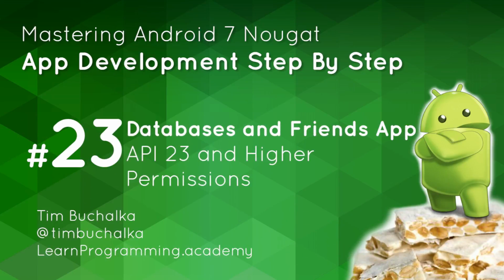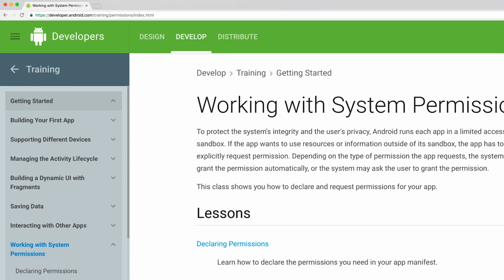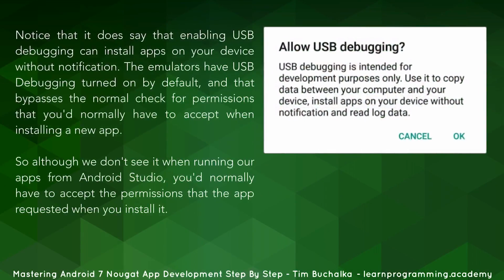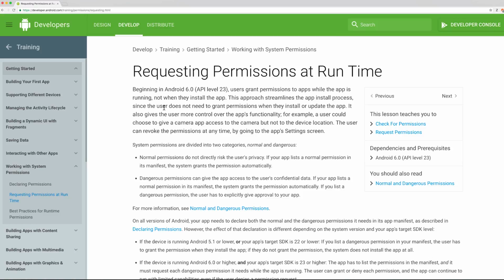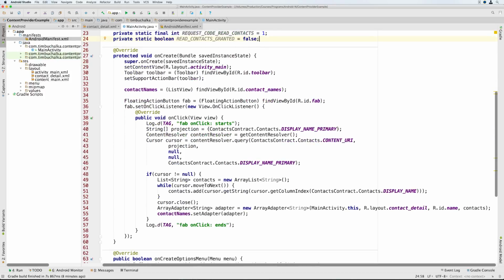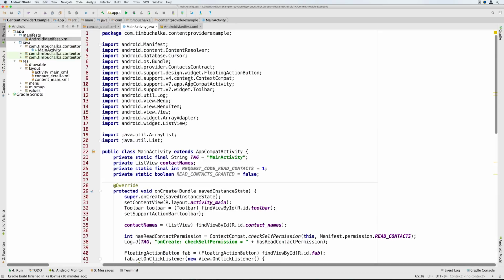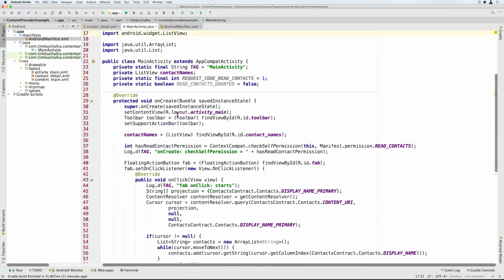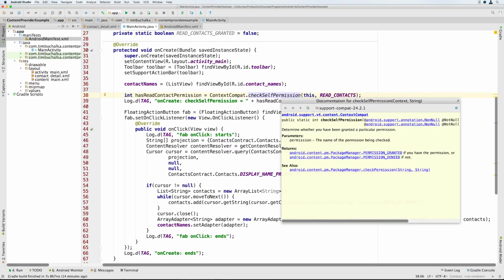188 permissions api 23 and higher